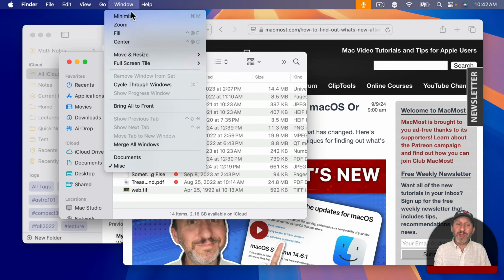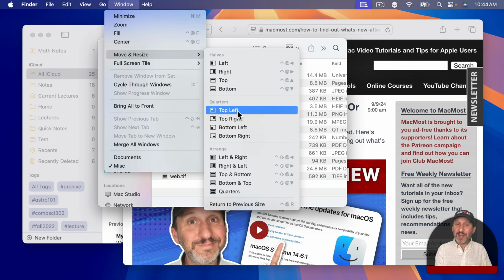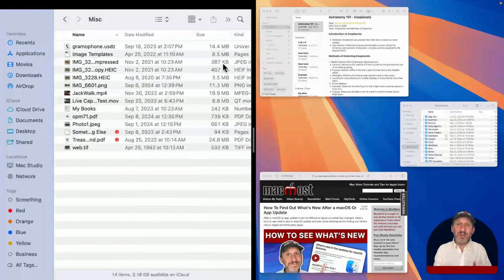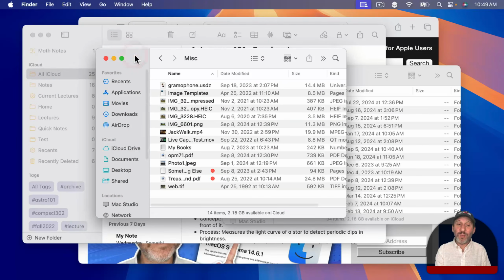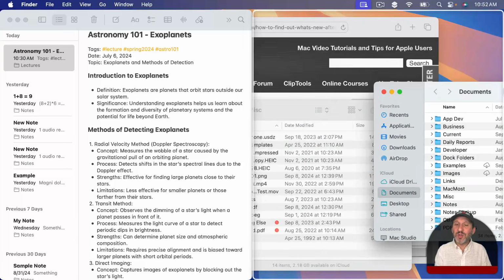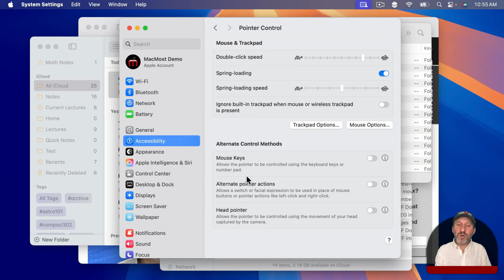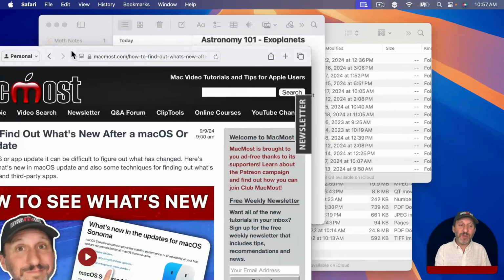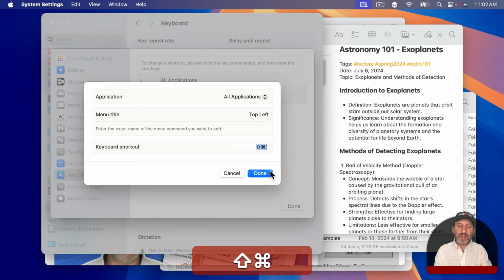Window Tiling In macOS Sequoia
With macOS Sequoia you can now tile windows to quickly snap them to halves or quarters of the screen. See all of the ways you can do this including the Menu Bar, the green button, keyboard shortcuts, and dragging. You can also combine previous window resizing options for more arrangements.

00:00 Intro
00:51 Menu Bar Commands: Fill and Center
01:34 Return To Previous Size
02:02 Menu Bar Commands: Move & Resize
04:07 Full Screen Mode and Split View
04:44 The Green Button
05:47 Dragging Windows
06:45 Dragging With the Option Key
07:28 Previous Window Resizing Tools Still Work
08:58 Previous Window Dragging Tricks
09:46 Tiling With Spaces and Stage Manager
10:28 Window Tiling Settings
11:29 Not All Windows Can Be Any Size
12:18 Setting More Keyboard Shortcuts